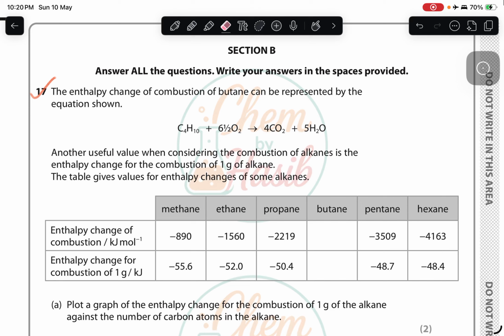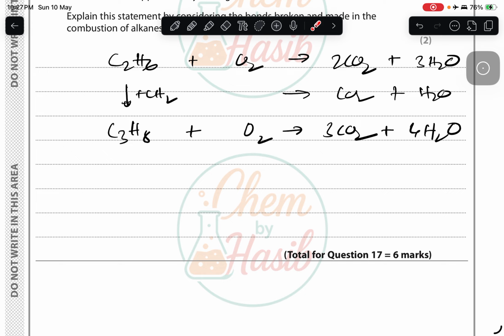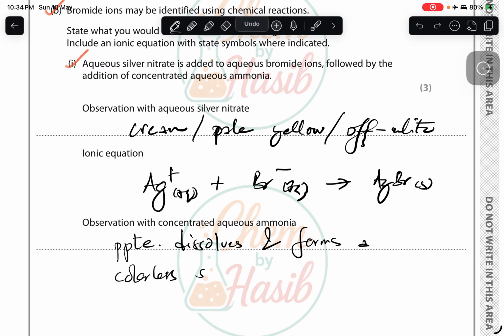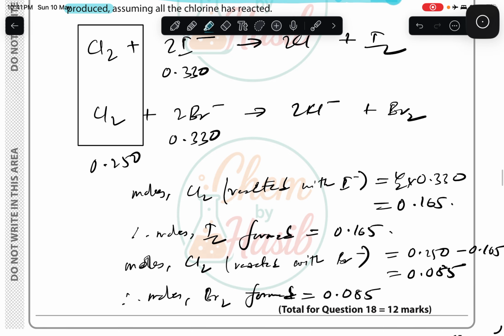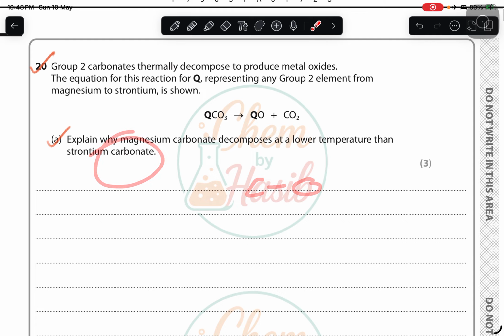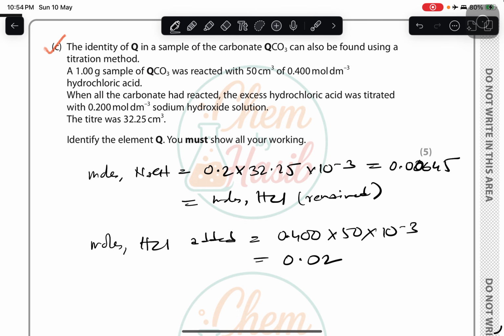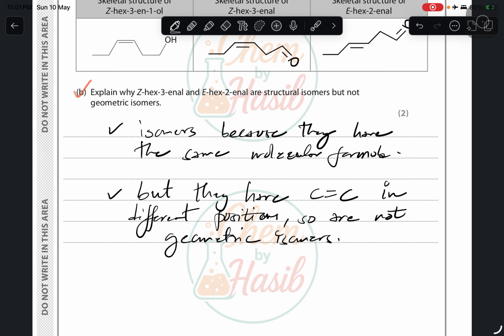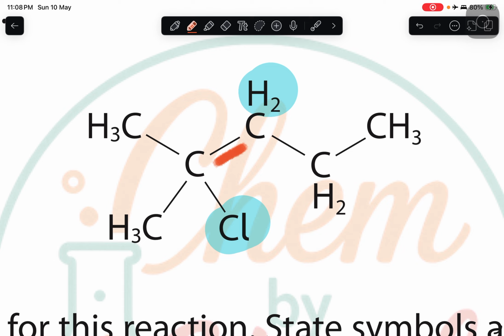IAL Chemistry Unit 2 (Jan 2026) Part 2